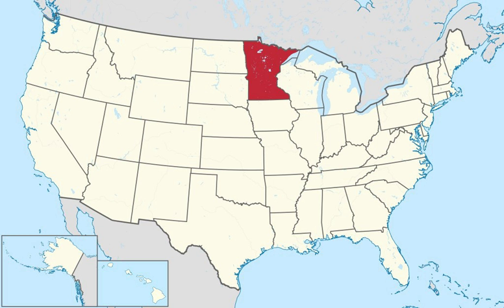United States presidential elections in Minnesota | Wikipedia audio article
This is an audio version of the Wikipedia Article:
United States presidential elections in Minnesota

00:00:17 1 Elections from 1864 to present
00:00:28 2 Election of 1860
00:00:59 3 Notes
00:01:08 4 See also

- Socrates

SUMMARY
Following is a table of United States presidential elections in Minnesota, ordered by year. Since its admission to statehood in 1858, Minnesota has participated in every U.S. presidential election.